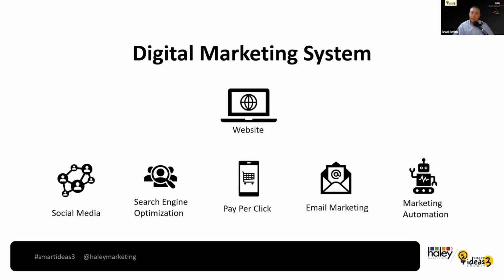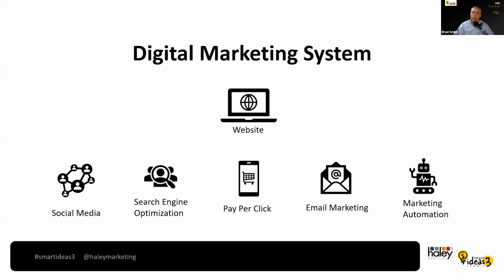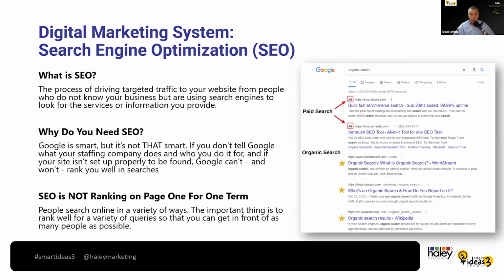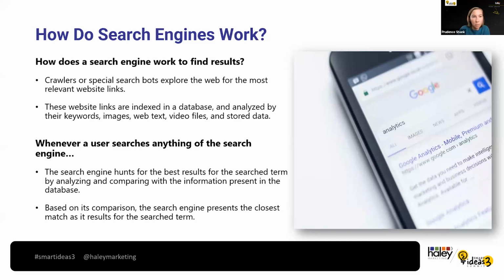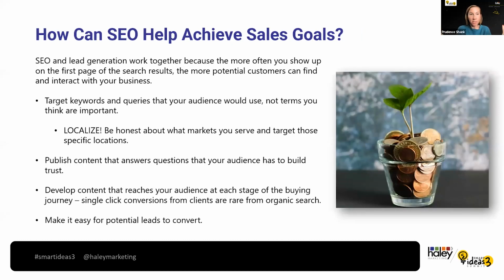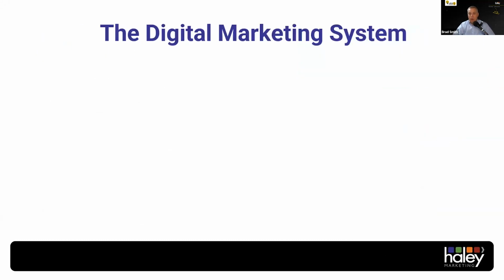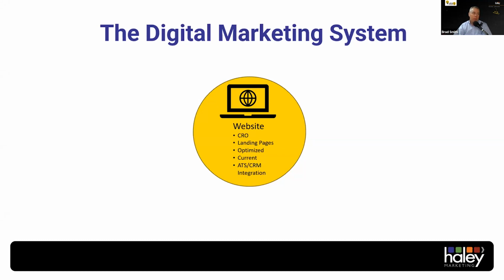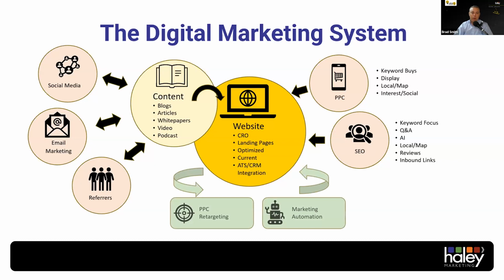How to create a digital marketing system to achieve your sales goals